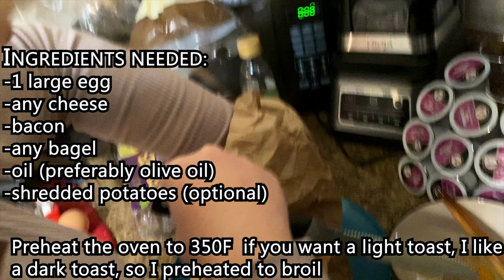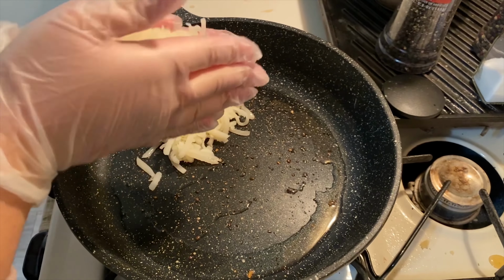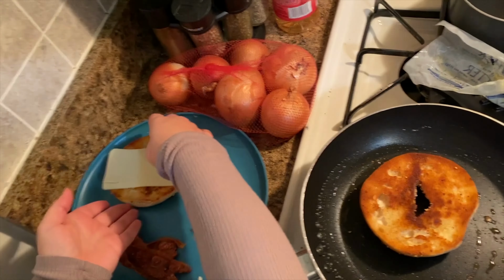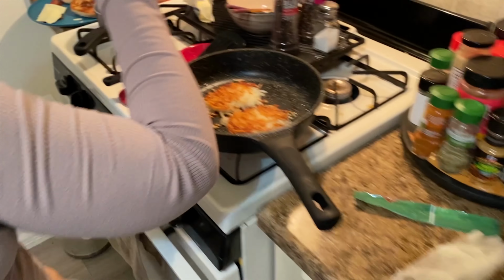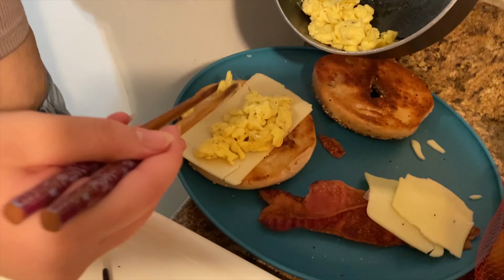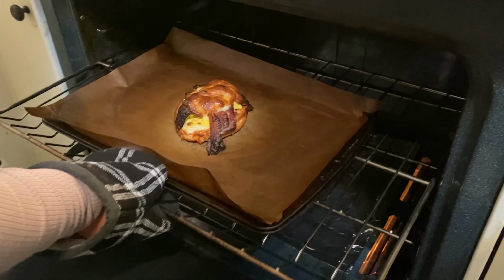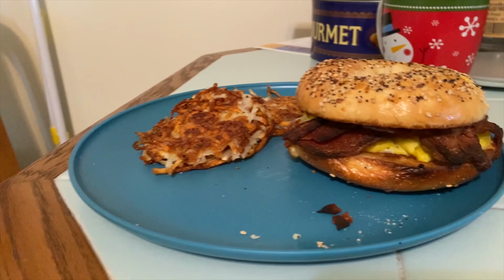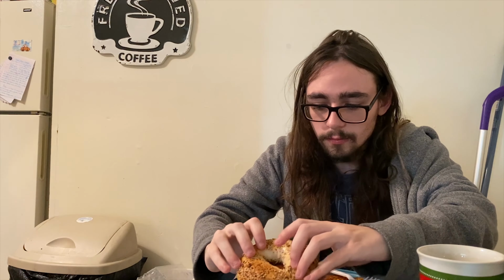[MATT EATS] Making A Bacon, Egg & Cheese On A Bagel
today we're making a bacon egg & cheese on a bagel, arguably one of my favorite foods ever